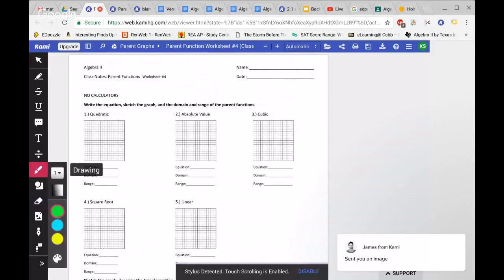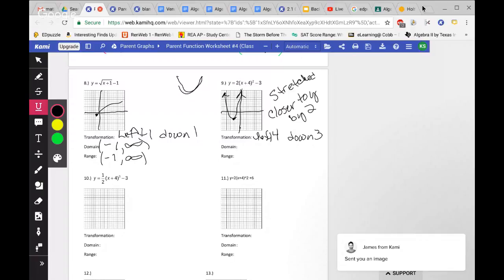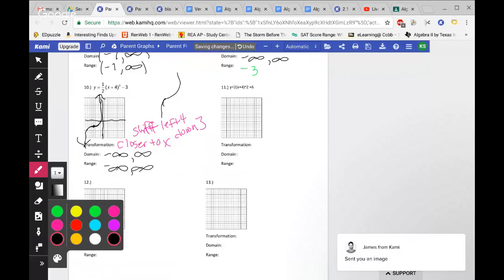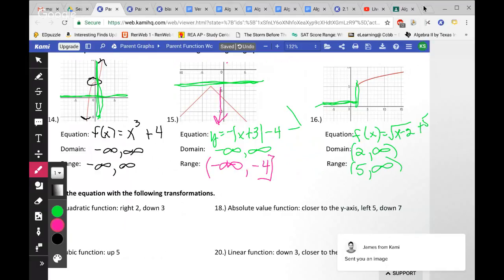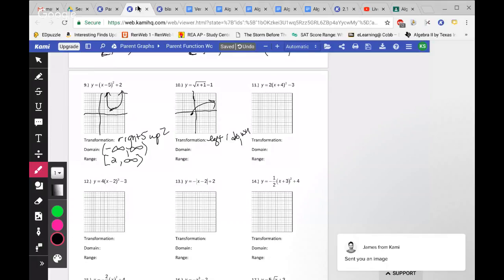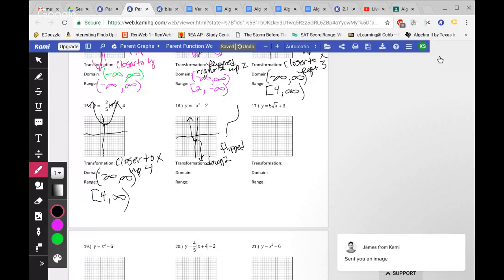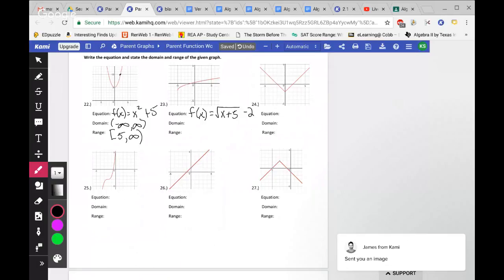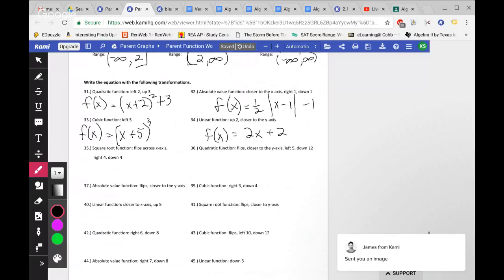Math Lab - Algebra II - August 16, 2018